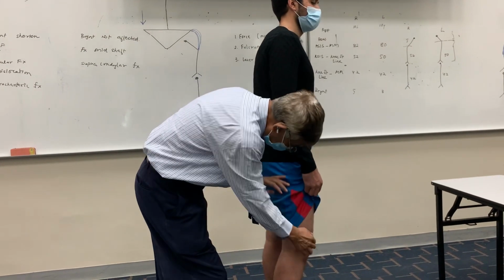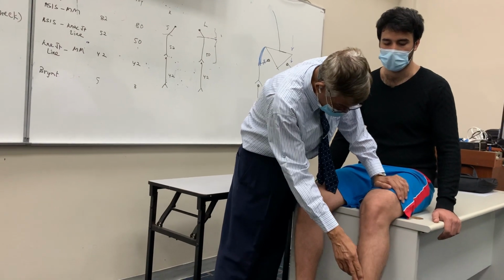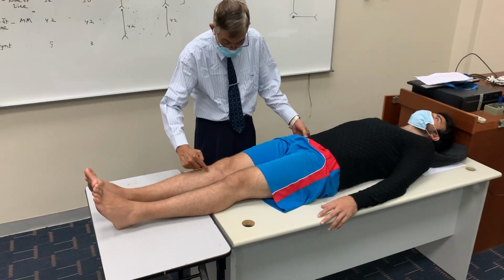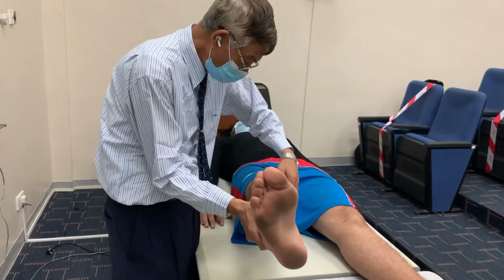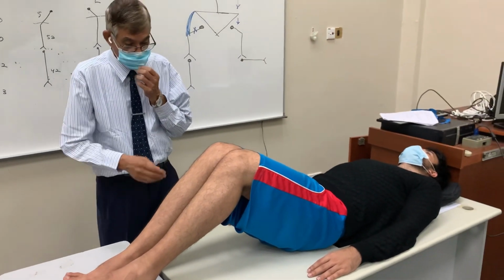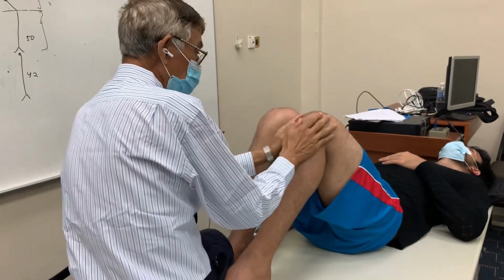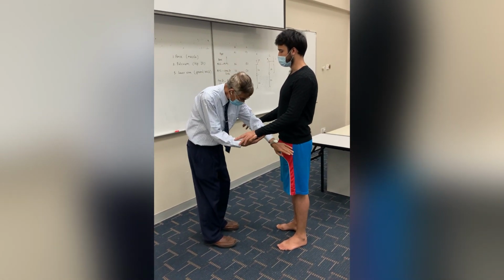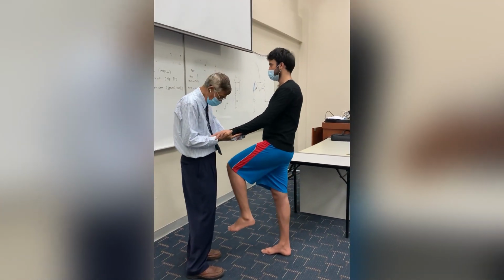Knee Examination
For students demonstration of knee examination.